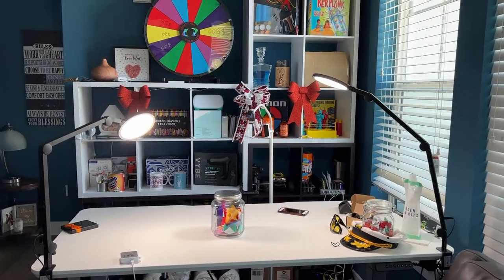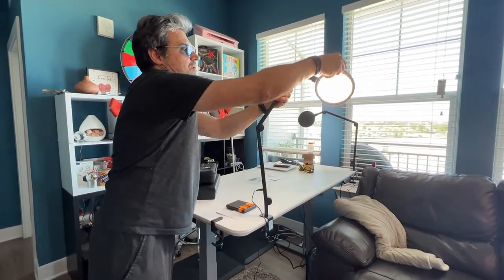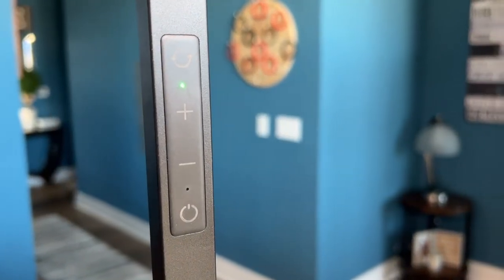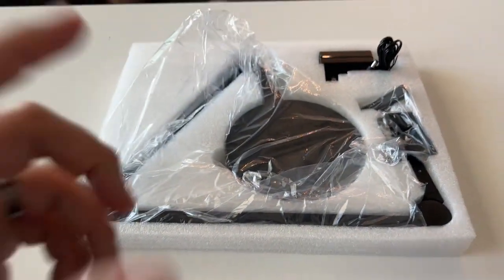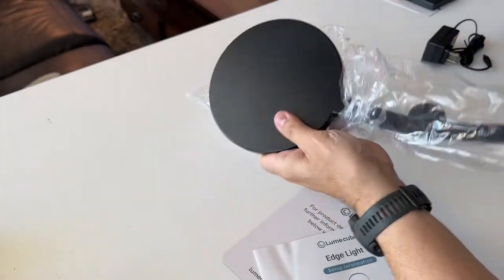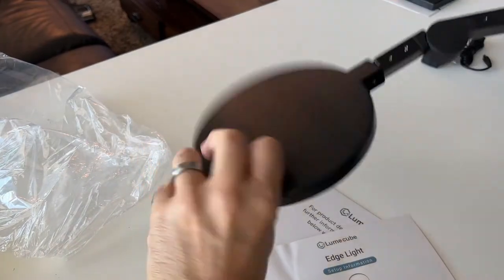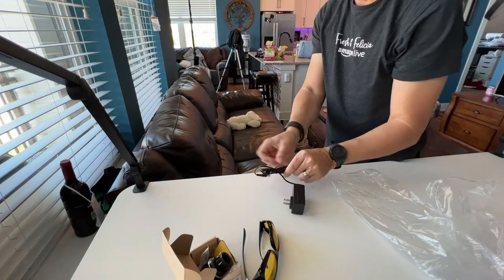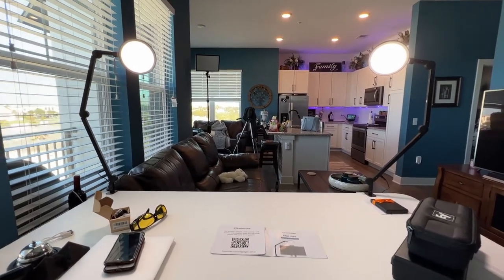Lume Cube Edge LED Desk Light Review